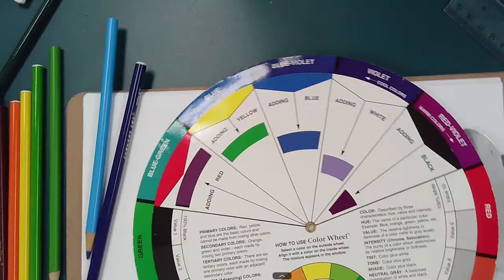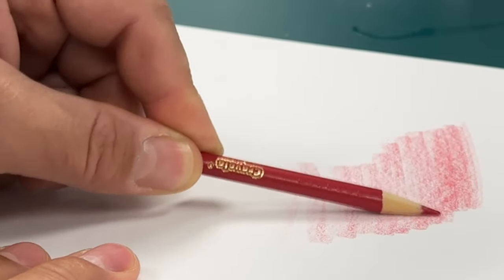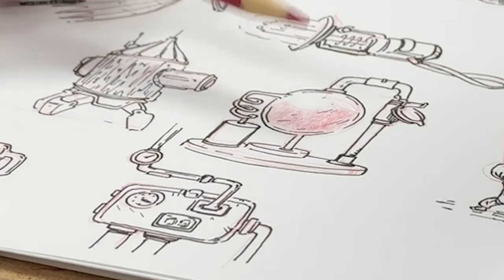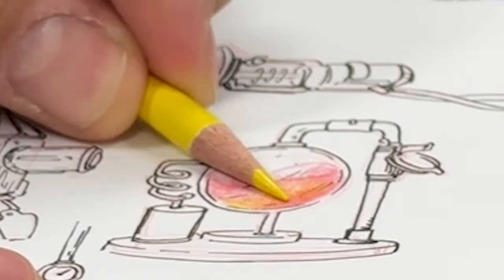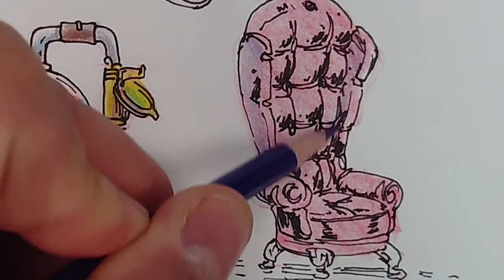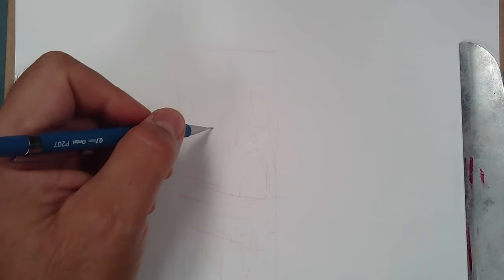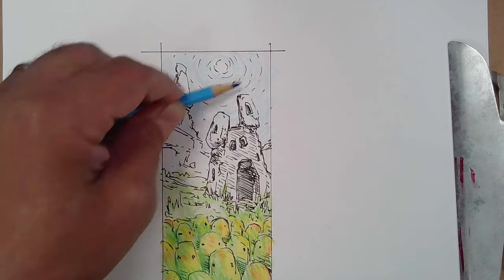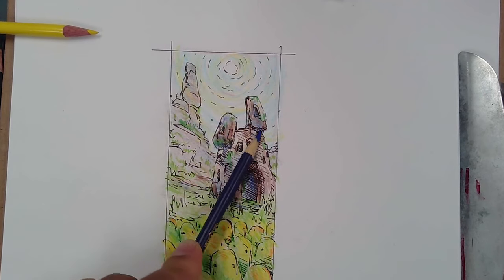Colored Pencil Demo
This video shares two techniques for using colored pencils when illustrating.

The big ideas include the overhand grip, tripod grip, and layering colors through multiple passes. Through the lens of prop and background sketching, this video shows how to layer color to get a desired effect.

With all things mentioned in my videos, there are a million ways to do something and this video presents one. My hope is that you take demo and adapt it to fit your needs.